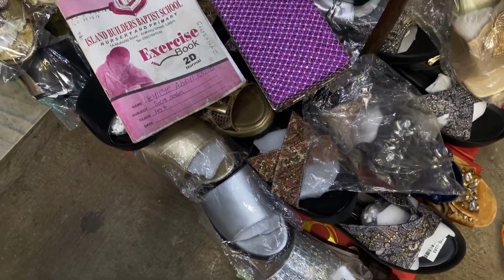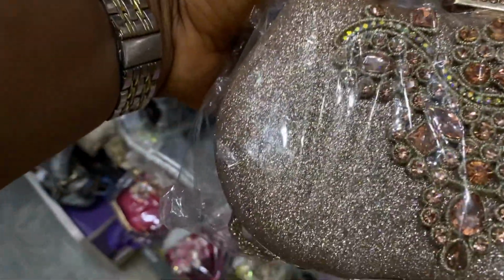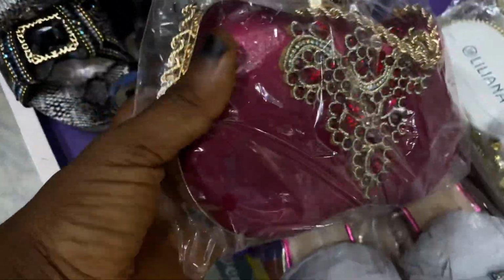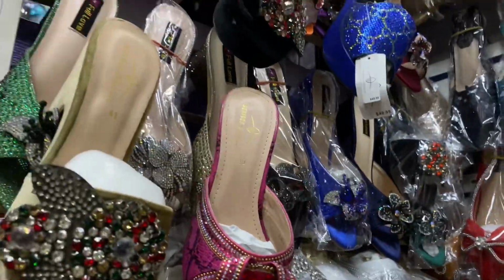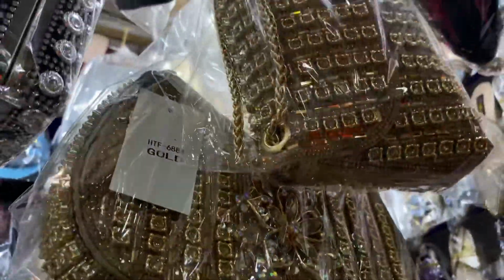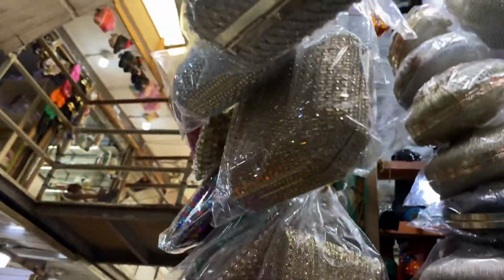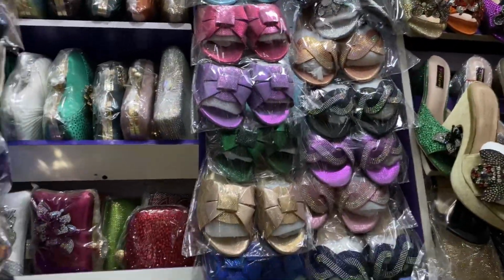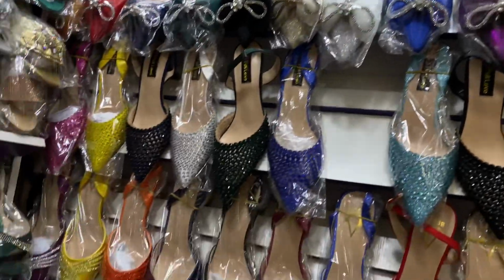BIGGEST & CHEAPEST MARKET TO BUY Bridal shoes, Clutch purses, Heels, Etc in Wholesales and Retails.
💝I can be your personal shopper. I can help you get these items at the original market price for a token either in wholesale or retail.

💝Sub Count: 1.5k ✨
💝Next Goal: 5k ✨
💝Sub Goal For The Year: 10k ✨

💖Stay Updated

Watch: • Akacia - Electric.

Vera’s To Do List For You

Kindly take precautionary measures before you make any payment. I will not be held responsible for any issue that may arise in the course of the transaction.